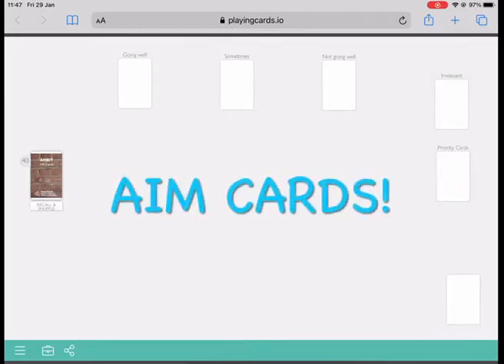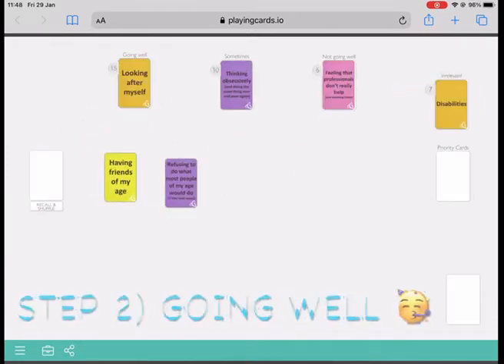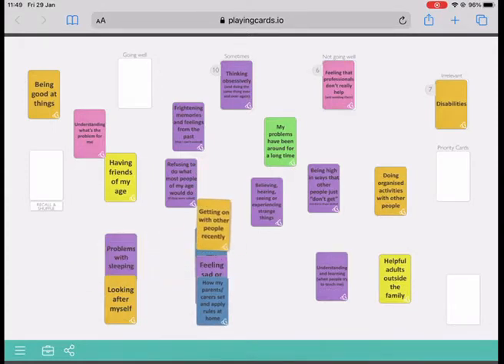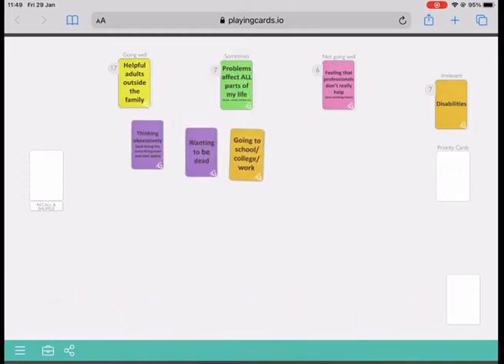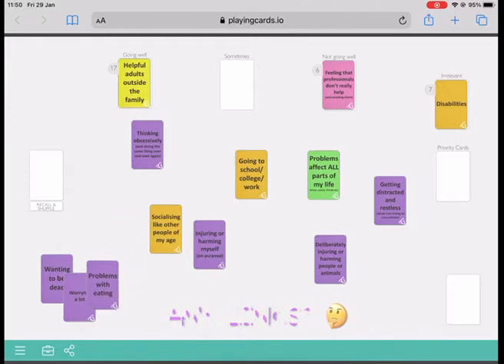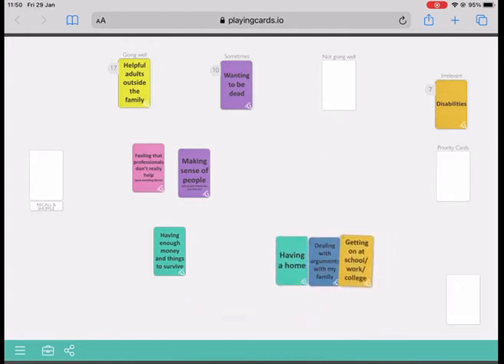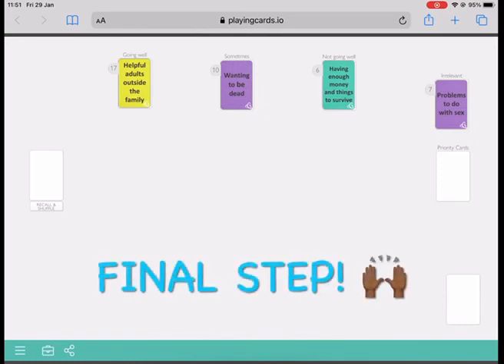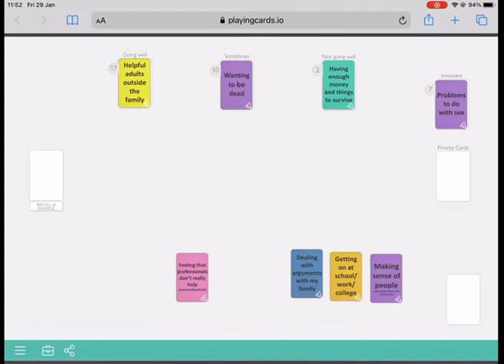A step-by-step guide to using the online AIM cards with a young person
Lateesha Parkes from AMASS, Islington, talks through how to use the AIM cards online in this fantastic step-by-step guide. The AIM cards are a pack of 40 cards, each representing an area of a person's life and functioning. They can support assessment, reaching a mentalized understanding (a formulation), active planning and measuring outcomes.

Learn more about the AMBIT-influenced team, AMASS, in their AMBIT manual